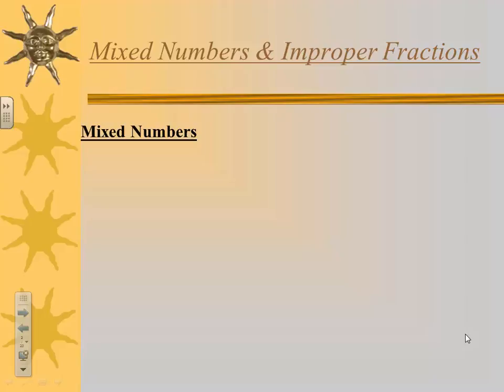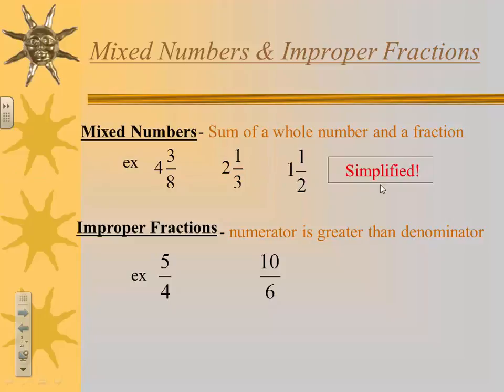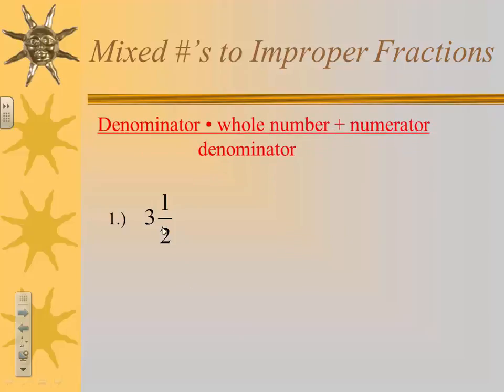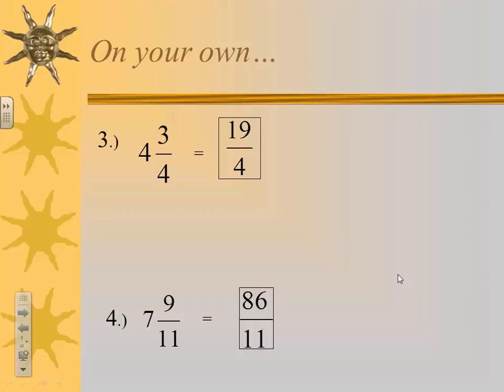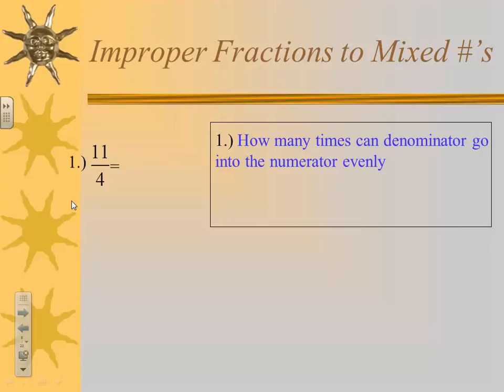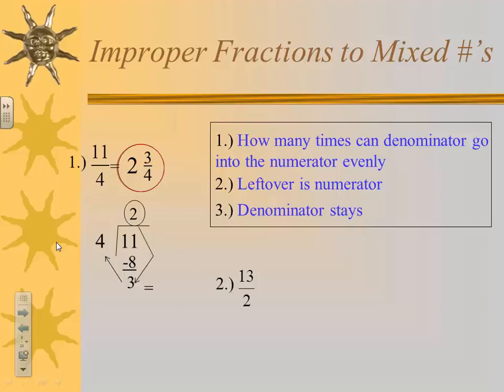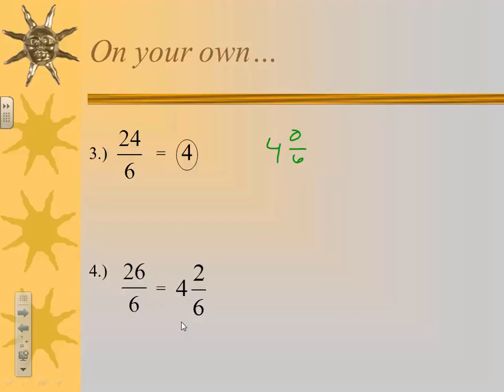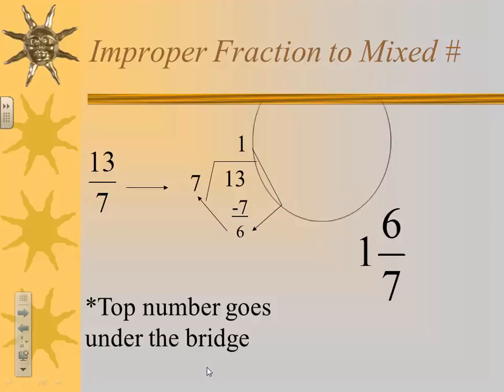Mixed numbers improper fractions